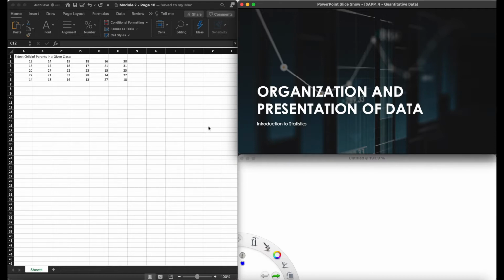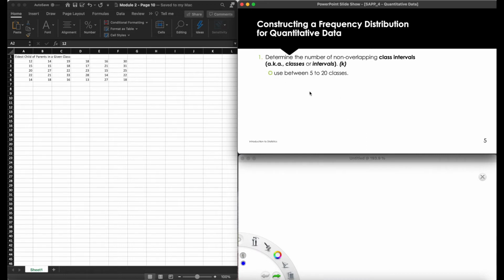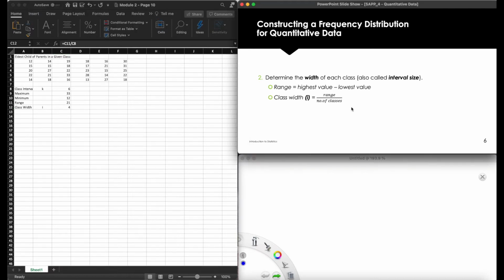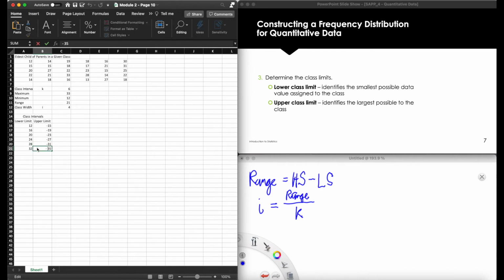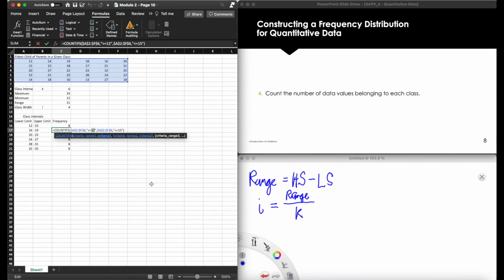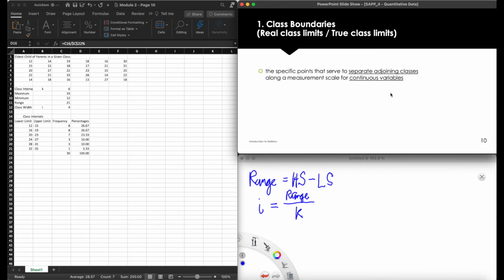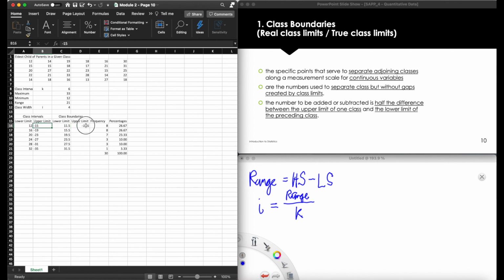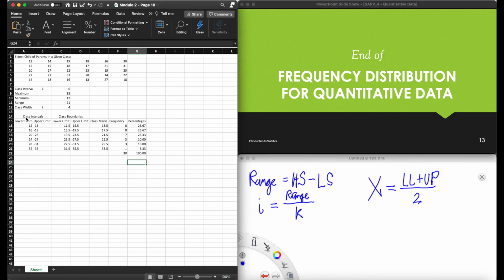Statistics - On Using Excel - Creating a Frequency Distribution for Quantitative Data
Here, we go back in Excel in learning how to Create a Frequency Distribution for Quantitative Data, and here we use several Excel Functions to create one.